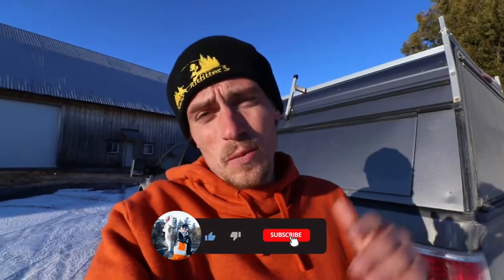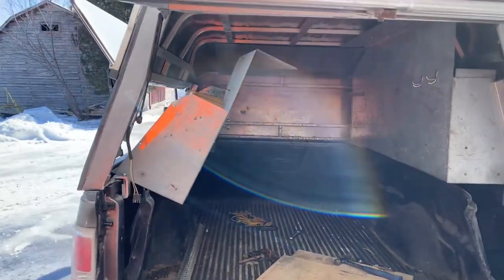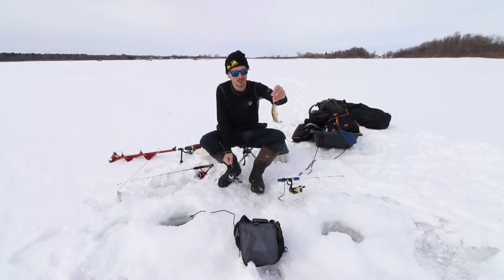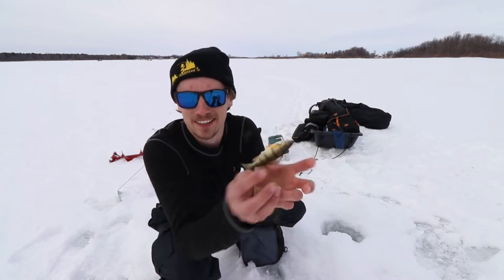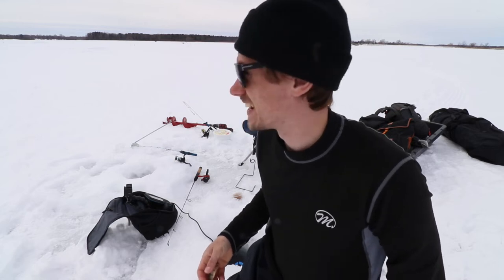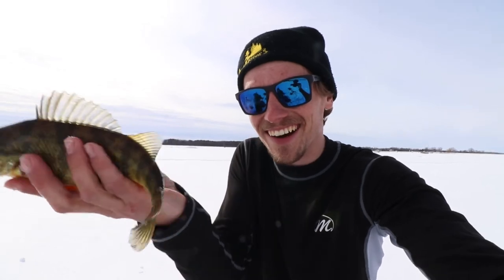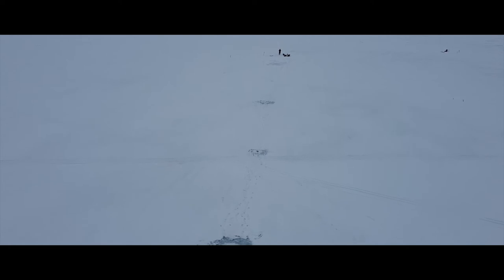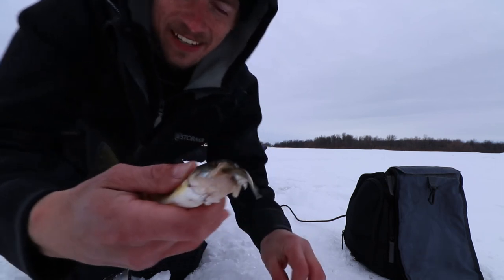Truck Camper Build 2022 | Last Day of Ice Fishing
The time has come to put the ice fishing gear away and start getting ready for the year ahead. This year I’m converting this contractor cap into the ULTIMATE camping rig! If you have any ideas on how I should build this out make sure to leave it in the comments!?